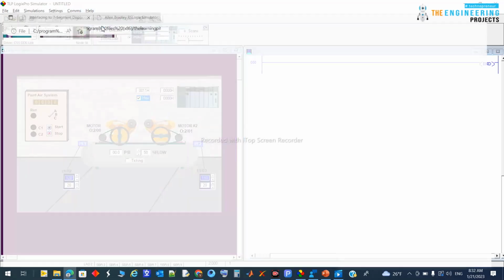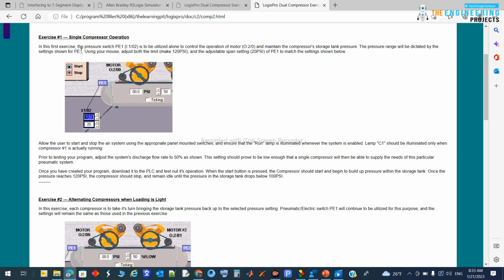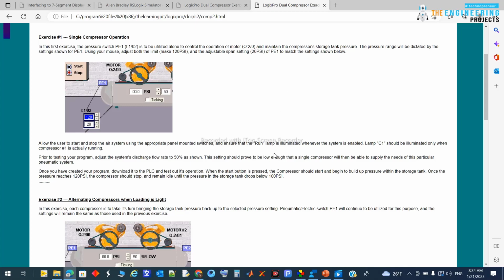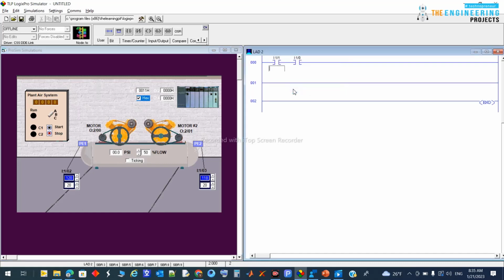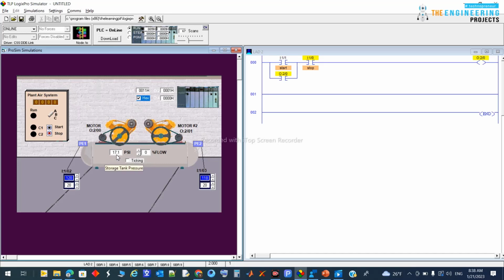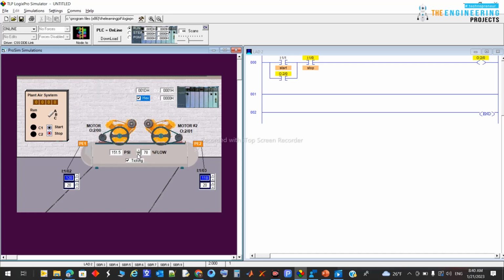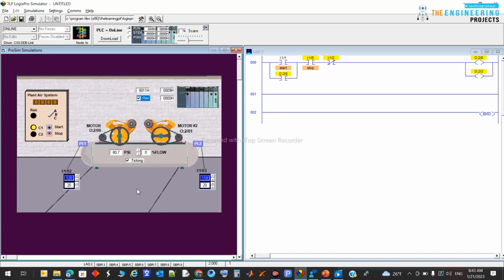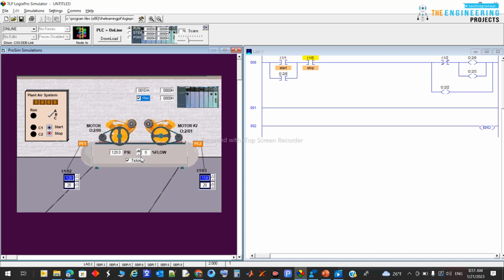Chapter 30: Dual Compressor Project | Control with one Compressor | PLC Simulation